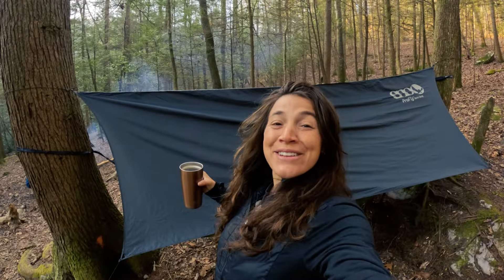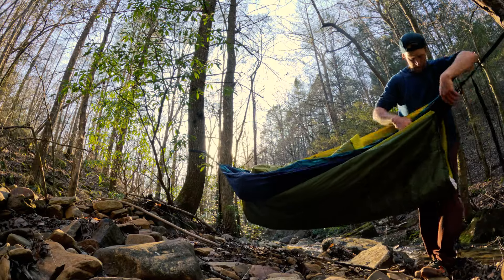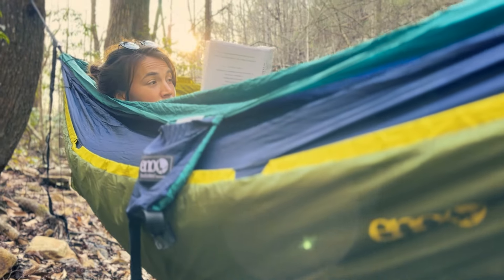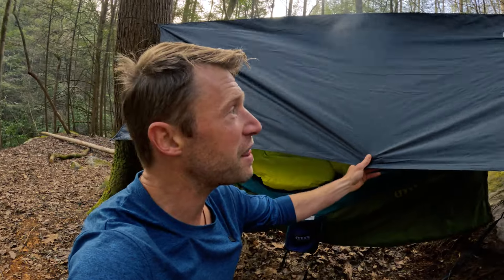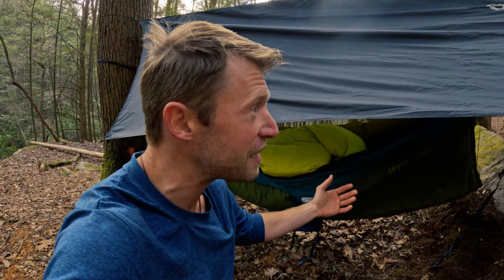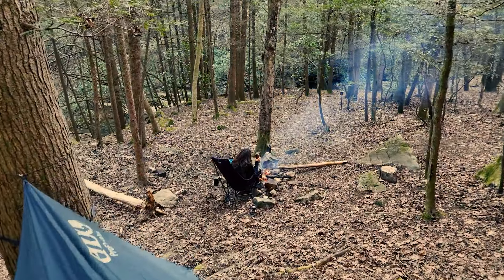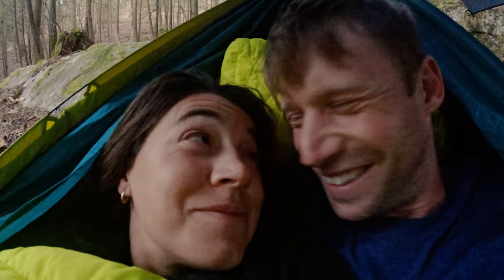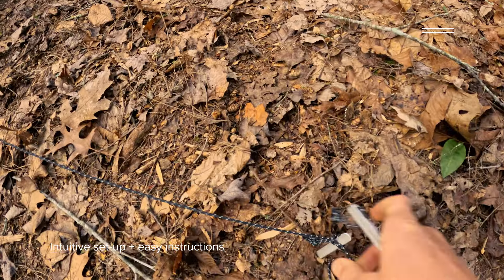ENO DoubleNest Hammock Tent Camping | Tent Hammock Review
Interested in hammock tent camping?  In this video, we dive deep into the ENO DoubleNest Hammock, and cover what you need to know about hammock camping for beginners. From selecting the right gear to setting up your hammock for a night under the stars, we've got you covered with practical advice and expert reviews.

Whether you're planning a quick weekend getaway or a longer wilderness expedition, this video will ensure you're well-prepared and comfortable. We'll walk you through the process, share our first-hand experiences, and review essential gear to help you make informed decisions.

Why Hammock Camping?
Hammock camping allows you to enjoy the great outdoors with minimal impact, elevated comfort, and a unique perspective of nature. It's perfect for those seeking adventure, relaxation, and a touch of novelty in their camping experience.

👍 Like, 💬 Comment, & 🔄 Share: Help us grow our community of outdoor enthusiasts by liking, commenting with your thoughts or questions, and sharing this video with friends and fellow adventurers.

Our Partners

Women’s Rev. Gore-Tex Pro Dry Top